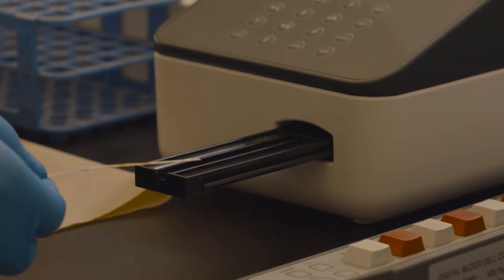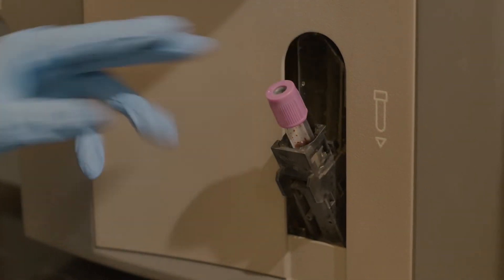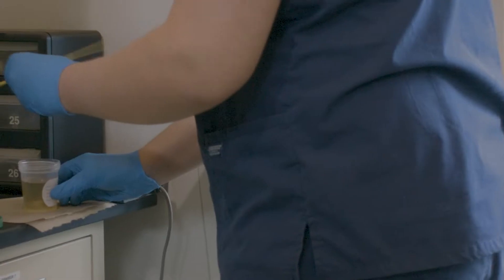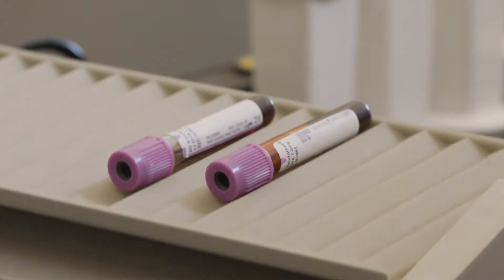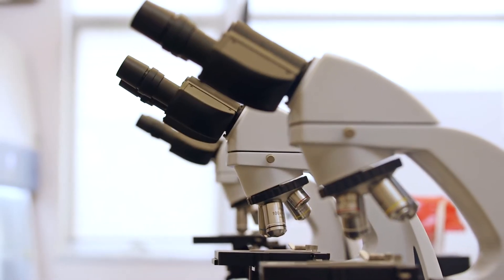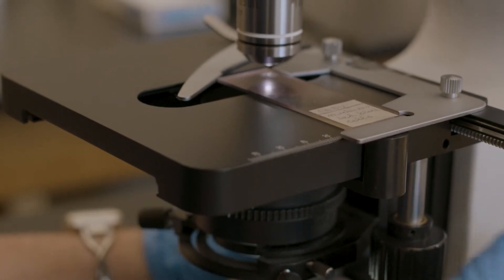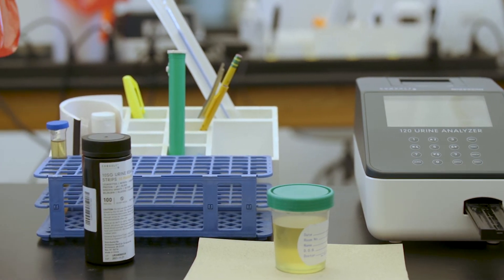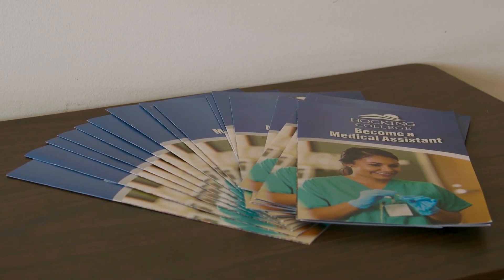Medical Laboratory Technician Program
The Medical Lab Technician (MLT) program provides students with the skills needed to collect samples and perform tests to analyze blood, body fluids, and other substances.

These tests help other healthcare professionals, such as physicians, detect, diagnose and treat diseases. At entry-level, the medical laboratory technician will possess the entry-level competencies necessary to perform routine clinical laboratory tests in areas such as Clinical Chemistry, Hematology/Hemostasis, Immunology, Immunohematology/Transfusion Medicine, Microbiology, Urine and Body Fluid Analysis, and Laboratory Operations.

This video was produced by the Film & Video students of Hocking College.